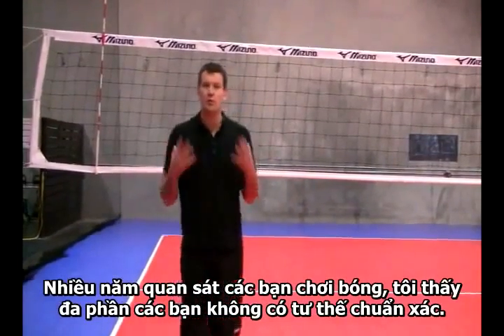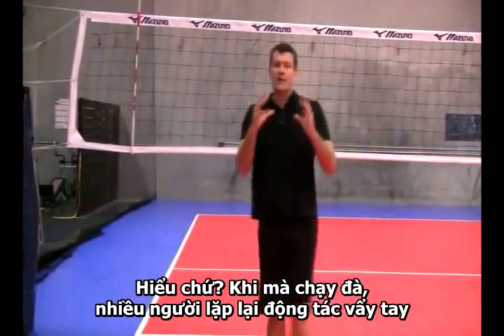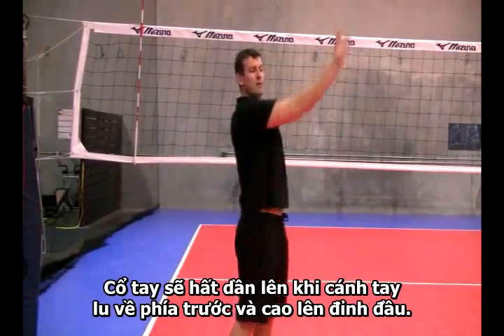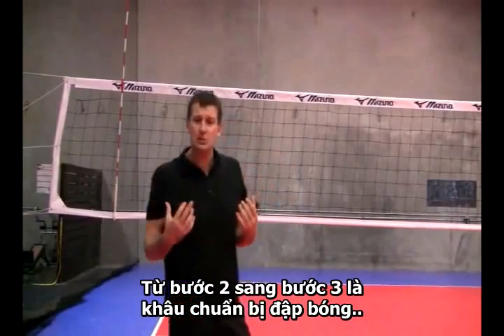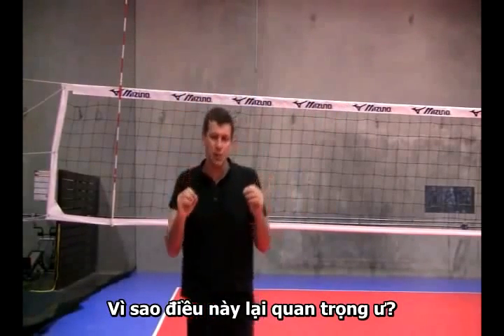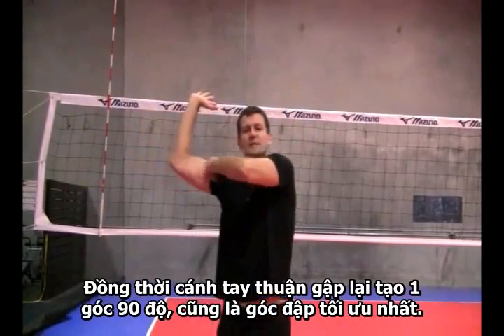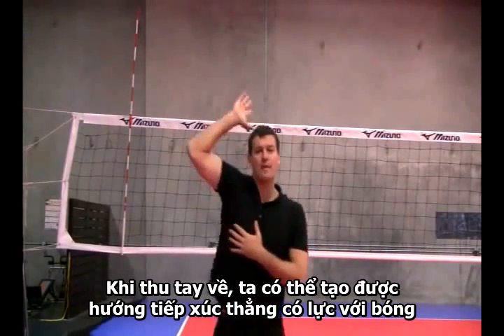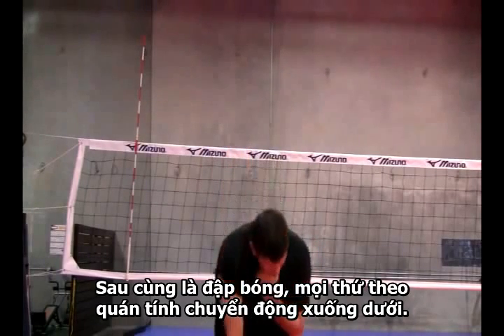Hướng dẫn vào đà bóng chuyền - Kèm phân tích, hướng dẫn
Tổng hợp những kinh nghiệm, thủ thuật đánh bóng chuyền.
hướng dẫn kĩ thuật đập bóng, vào đà bóng chuyền
hướng dẫn chơi bóng chuyền
hướng dẫn, phân tích cách chơi bóng chuyền